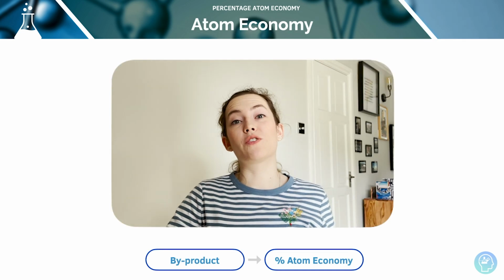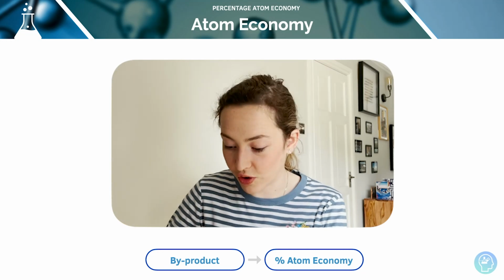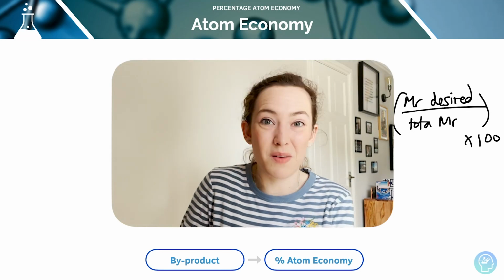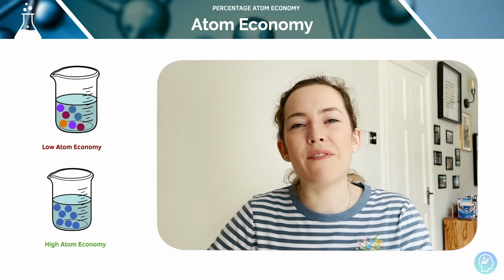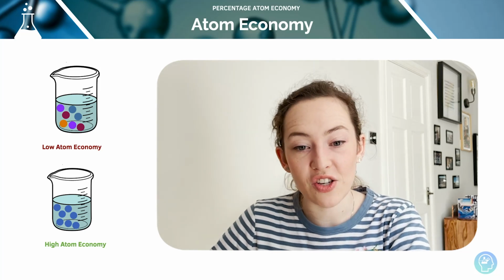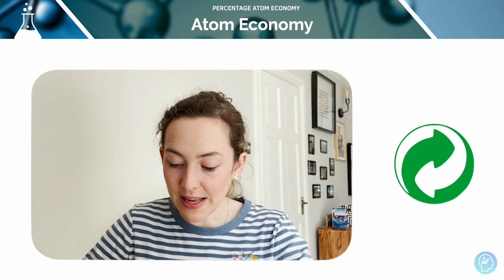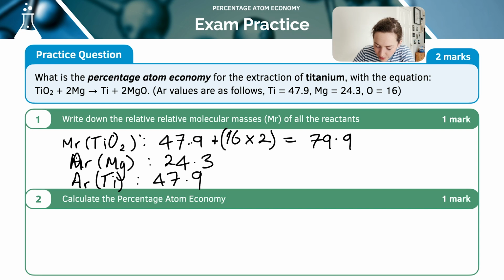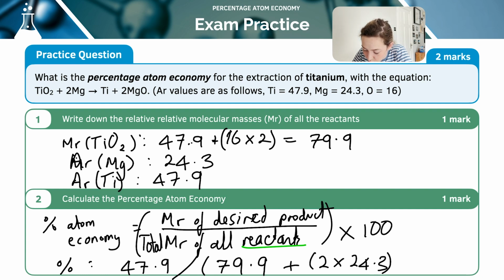Percentage Atom Economy | A Level Chemistry | OCR, AQA, Edexcel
This week we are revising Percentage Atom Economy

A-Level Chemistry can be tough but fortunately we’ve made this tutorial to help you score the A* you need for questions on everything to do with Percentage Atom Economy.

A by-product is a secondary product made during the synthesis of another product.
The percentage atom economy is the way to measure how much of thereacting particles become the desired products in a reaction. The desired products exclude the by-products.

The % yield of a reaction depends on the specific experiment – e.g. the same reaction might have 98% yield in an industrial plant, but a 30% yield in a school laboratory. % yield doesn’t consider side products.

The % atom economy is based on the equation. It is a measure of how much of the reactants (in terms of mass) is being converted into desired product. % atom economy does consider side products.
A reaction might have a low atom economy, which means that it produce little of the desired product in the equation, but still could have a 100% efficiency.
A high % yield does not always mean the reaction is efficient. When a reaction has a high percentage yield it means that the actual yield of the product is very close to the theoretical yield of the product. However this would still be true if the majority of the reactants formed by-products instead of the desired product.
The higher the % atom economy, the cheaper the process. The process of a reaction with a high percentage atom economy is less expensive because less time and machinery is needed to separate the desired product from the by-products and waste.
The higher the % atom economy, the ‘greener’ the process. If the atom economy of a reaction is high, it means that it is more environmentally friendly because less waste is produced. These reactions are more sustainable because they use raw materials which are renewable and will never run out. This is one of the main reasons why the chemical industry encourages processes with high atom economies.
In the AQA exam, you could be asked to calculate the percentage atom economy of a reaction from a balanced equation.